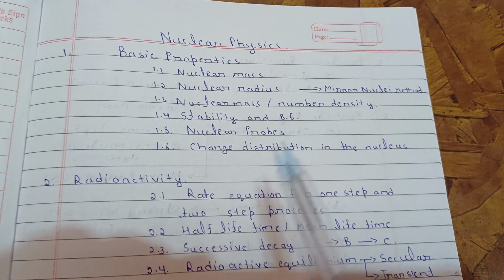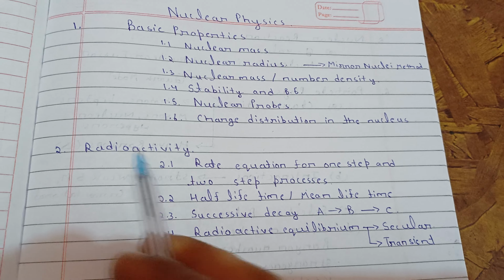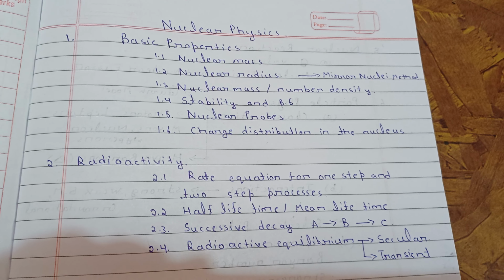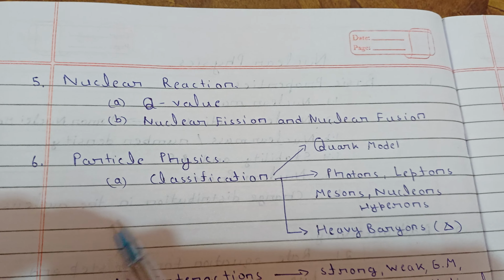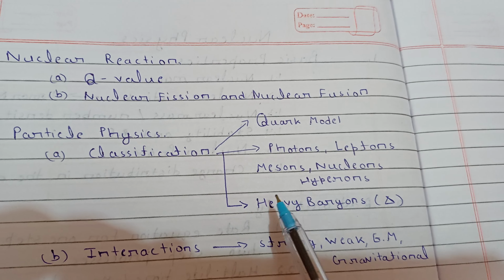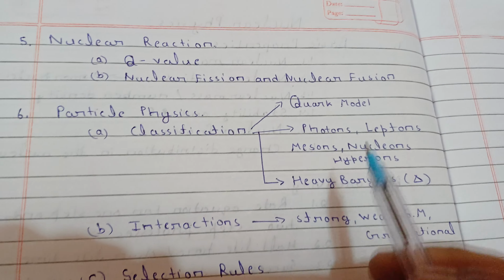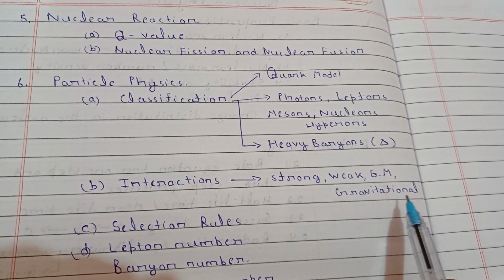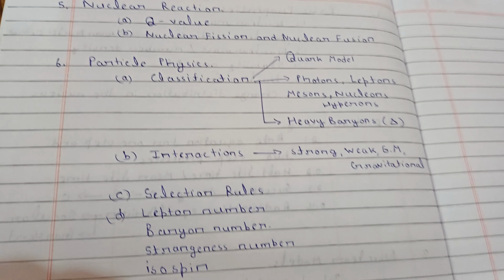Complete Syllabus of Nuclear Physics and Particle Physics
Complete Syllabus || Nuclear Physics and Particle Physics
In this Video, I explained complete Nuclear Physics syllabus in nutshell